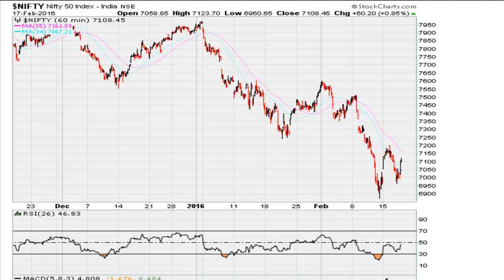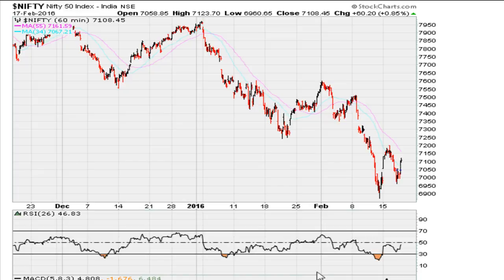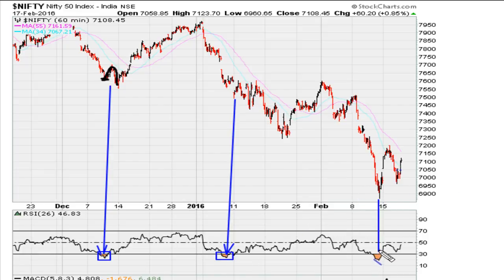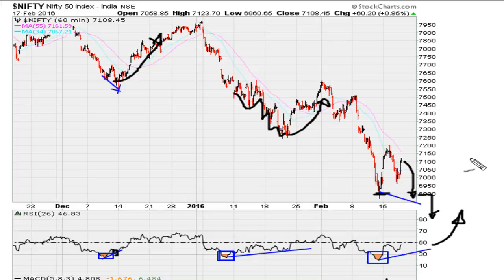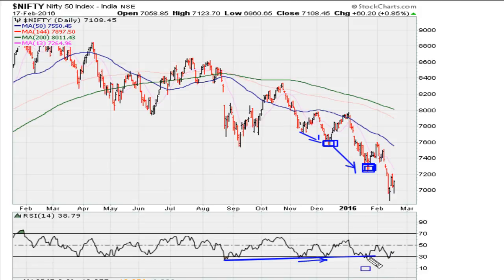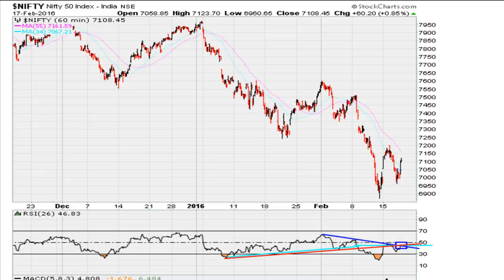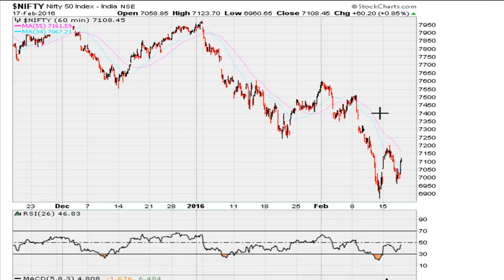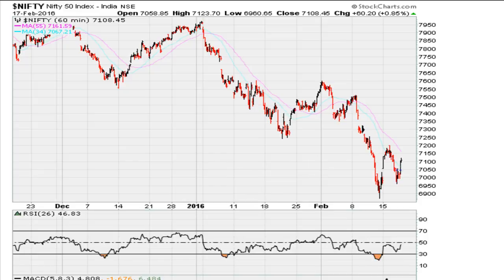[ Mentorship ] Timing "Oversold" Areas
We can sure learn a lot by taking some time to study what happened during the U.S. markets, and world markets, major bottom process that took place in January to February 2016.

The video is intended to show that the best time to play an instrument that is traditionally what many term as "Oversold" is not to buy when the RSI forms a trough or valley or ditch by staying below 30.9 for long periods (long enough to form a trough or valley below 30.9 on it's RSI).

By staying below 30.90 for some time it just shows that the instrument is very weak and that it could easily retest the recent lows or even move to lower prices.

The better sustained bounces (for whatever time frame that you are trading) tend to come when the instrument records positive divergence as prices test recent lows or even as prices make fresh short-term lows but the RSI shows an improve or what is known as a higher high.

As always one should always consider bigger frames first to get a sense of the big picture direction.

When you suspect that an instrument will have to make fresh lows then your job is to patiently find reasons on the chart where the retest will begin and to start initiating bearish positions.

In this $NIFTY NIFTY example we see that the hourly RSI recently stayed below 30.9 long enough to form a trough or valley or ditch and as such we are looking for any reason to go short after a two day rally that has now brought the hourly RSI back to resistance levels based on three RSI lines discussed in the video.

Given that the monthly chart STILL remains bearish then once hourly resistance is confirmed then one can use this opportunity to go short for a swing trade.

Now that's a mouthful.